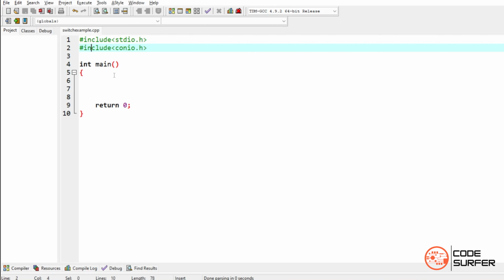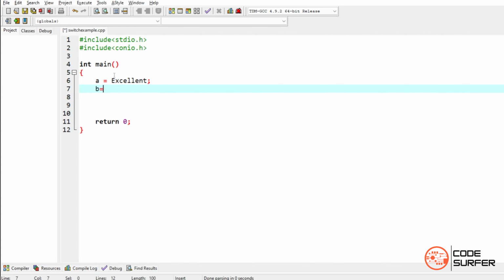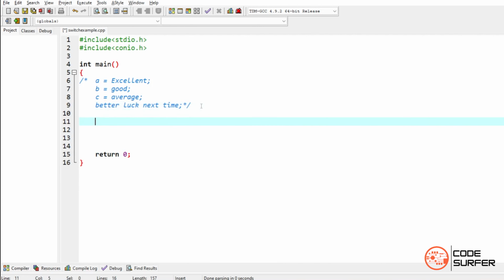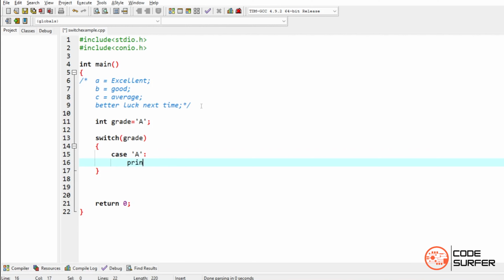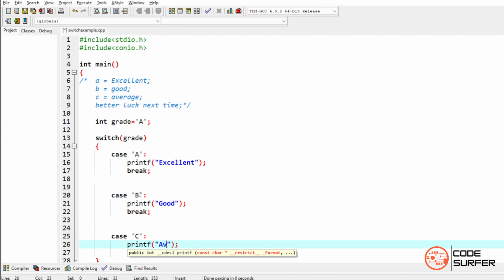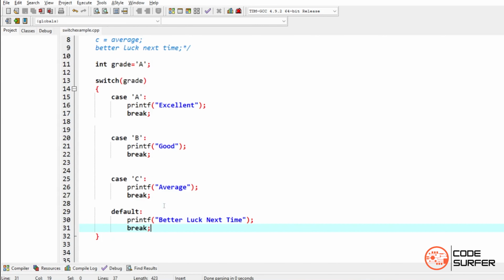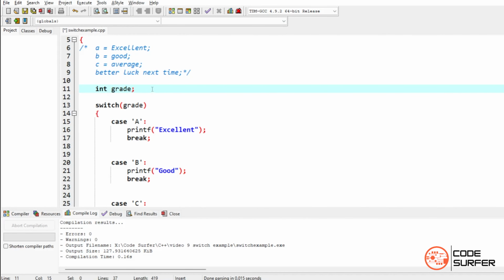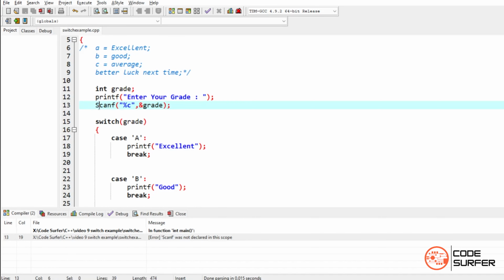Switch-Case Statement in C with Example | C Programming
Hello Knowledge Gainers, so in this Video you will  get to know about the Switch Statement, with Example.